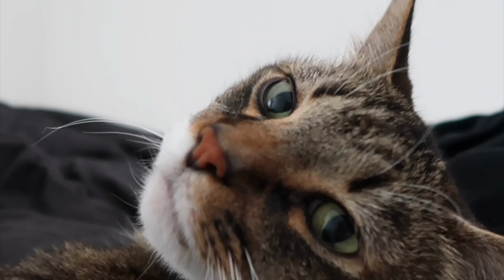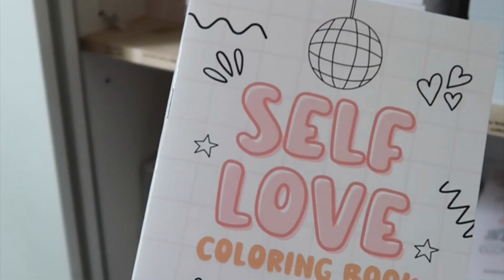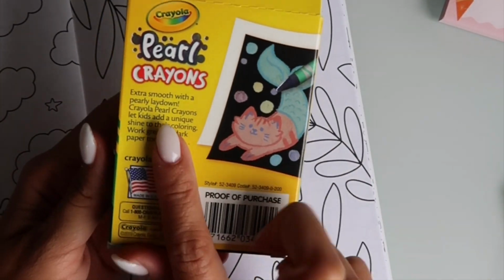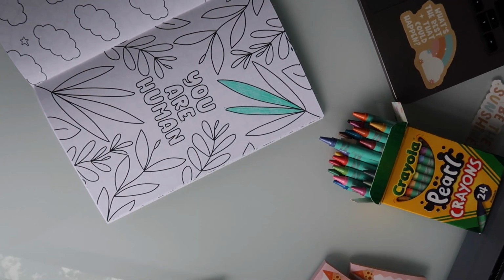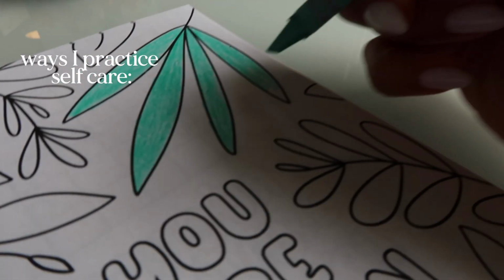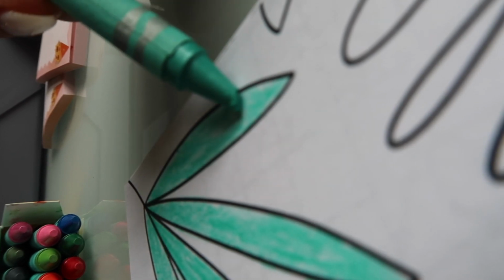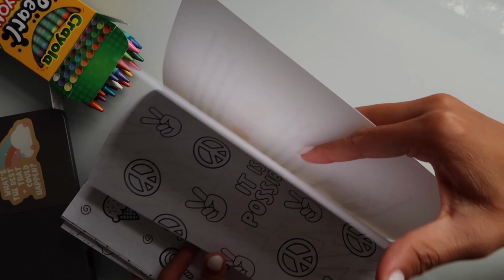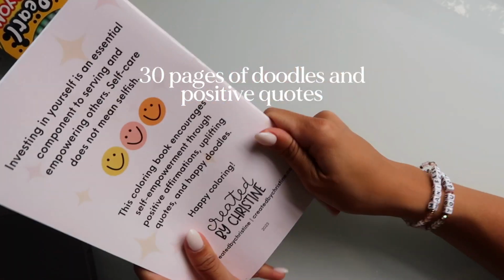Illustrating my TikTok Viral Coloring Book | mindful coloring, self love, how I made this, crayons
I made a coloring book with no prior knowledge, and it turned out to be really successful! I am a proponent of practicing mindfulness, especially when life is surrounded by busy, chaos, and endless responsibilities.

Life is filled with happiness, stress, and chaos all at the same time. I’m taking you through why I created this coloring book and the personal meaning it has for me. I share my thoughts about mindfulness - I apply it into my own life as well as teaching it to my students.

iPad Pro 11 inch
Apple Pencil (2nd gen)
Crayola Pearl Crayons
Bracelets I’m wearing

⭐︎ TIMESTAMPS
0:00 introduction & coloring book inventory tour
2:00 time to color! (the pearl crayons!!!)
3:35 ways to practice mindfulness
4:30 behind the scene footage of creating the book

♡ MORE CHRISTINE!

⭐︎ SEND HAPPY MAIL
Christine Lee